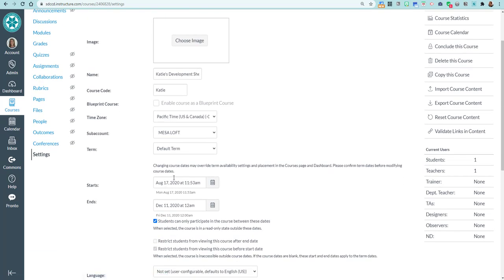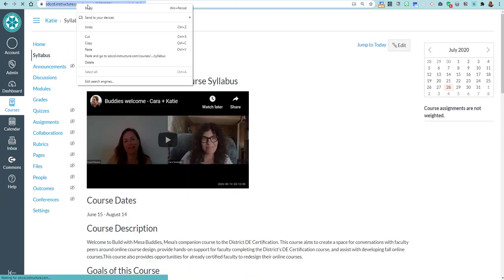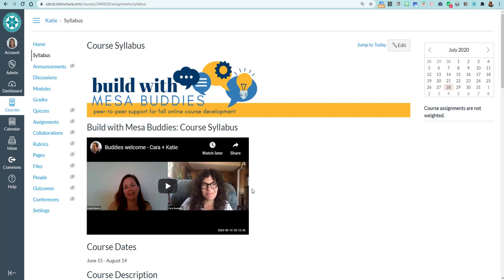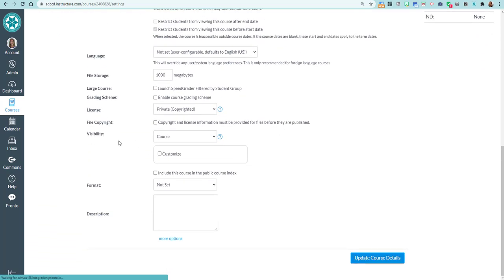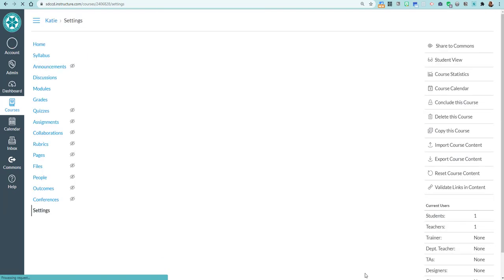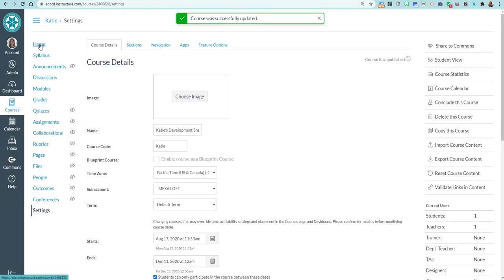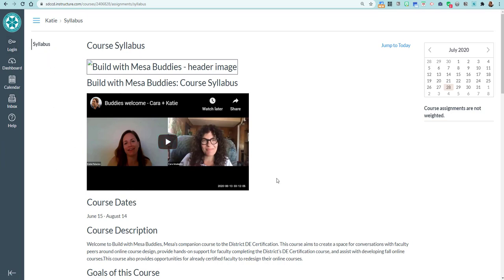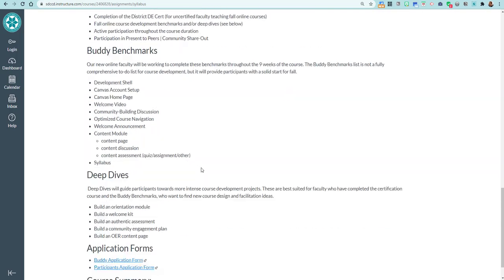Canvas - How to Set Syllabus to Public